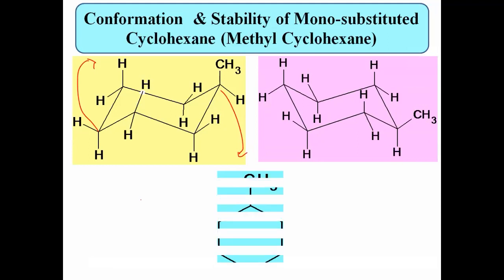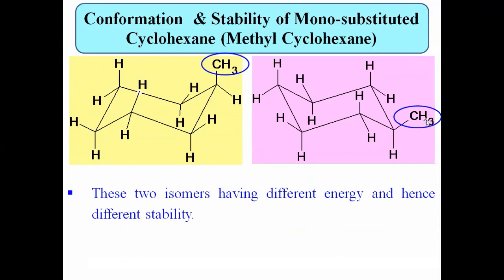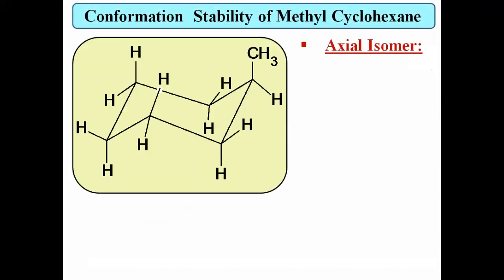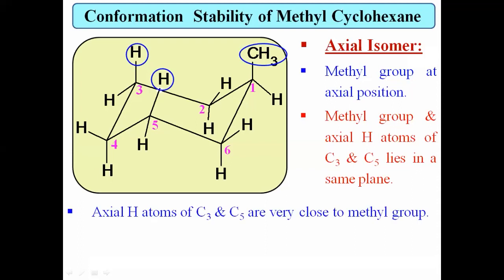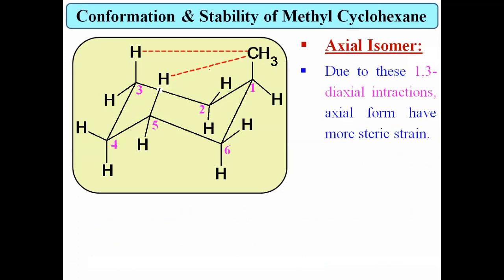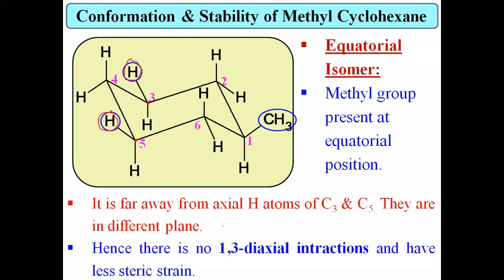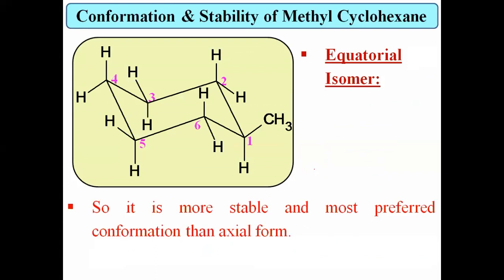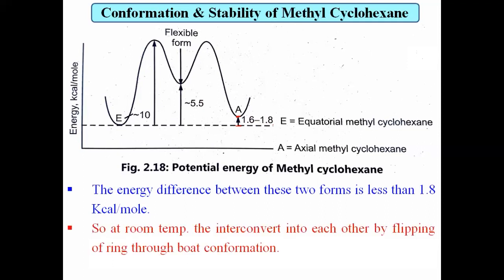Stereochemistry 5 B Sc lll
Conformation  & Stability of Mono-substituted Cyclohexane (Methyl Cyclohexane)